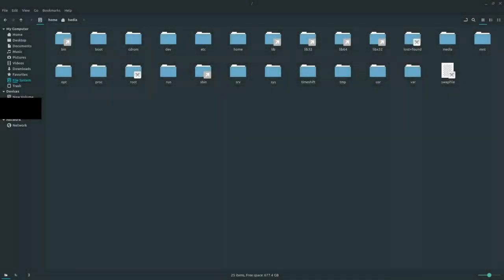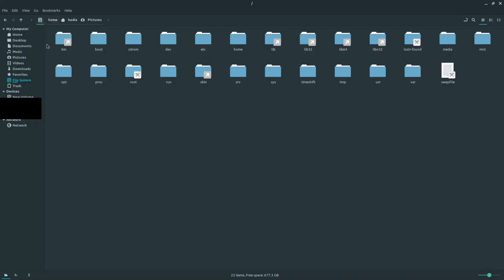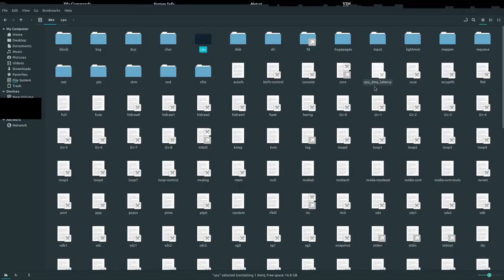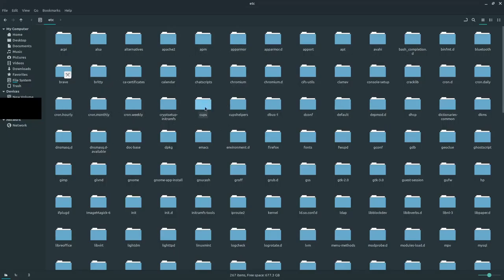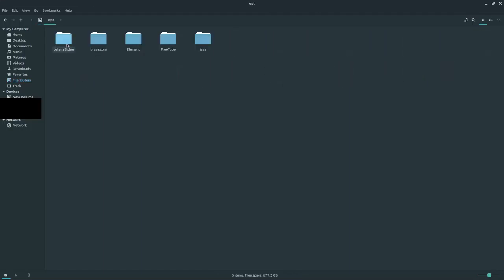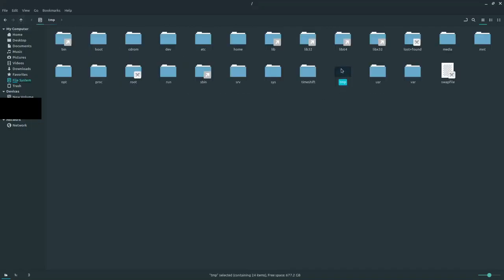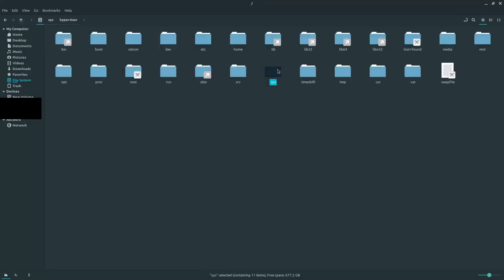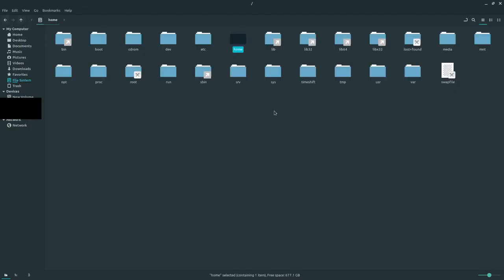The Linux File System Explained!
Hi guys,

Today I will give a brief run down on the system file system, or the root directory and show case the purpose of each directory found in there!

Music by Copy Right Free (CFM) Production -- LAST NIGHT -- RnB Hip Hop Instrumental